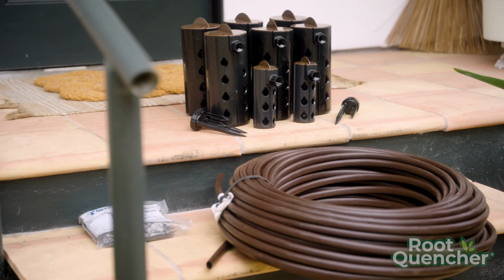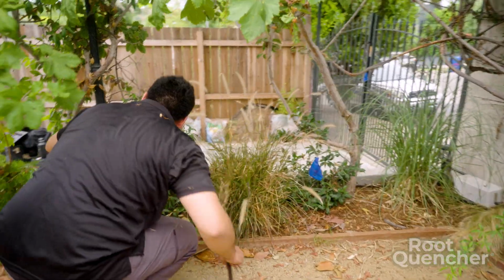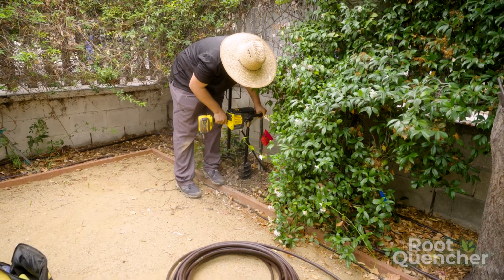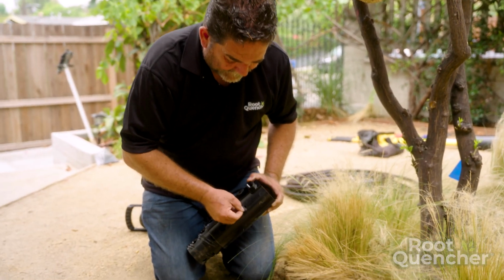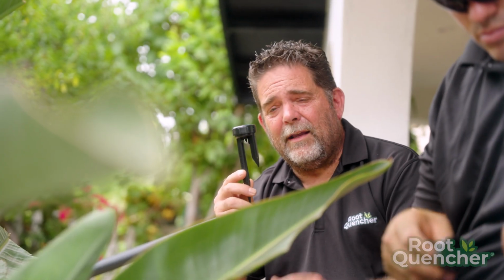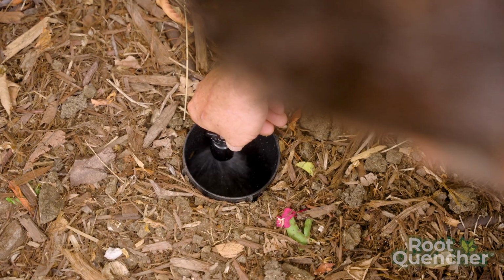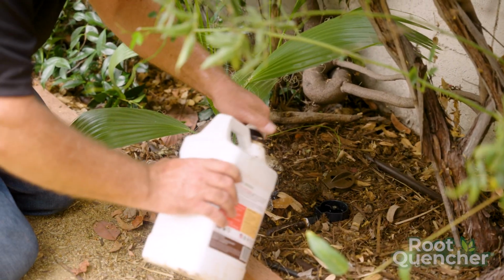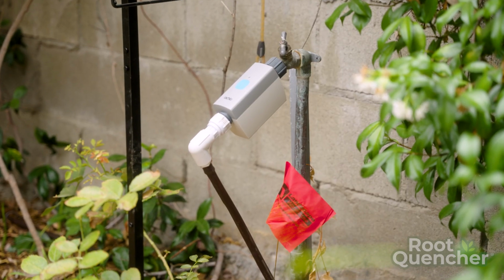Root Quencher Subsurface irrigation bundle install - California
We took time out to go install a Root Quencher subsurface irrigation bundle for our friends Eric and Joanna in HIghland Park, California. We installed 6 Root Quenchers, 3 Spikes and 2 Jr's along with a Rachio Smart Hose Timer, delivering watering directly to the roots.